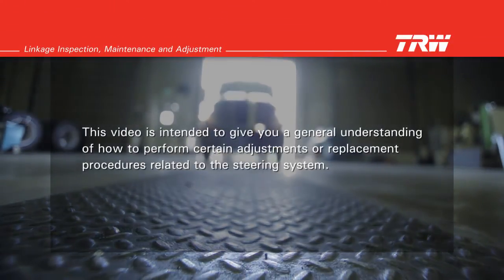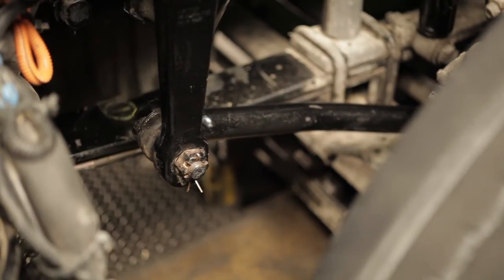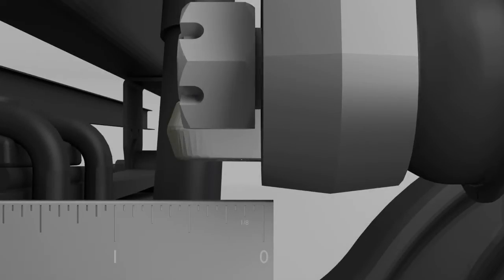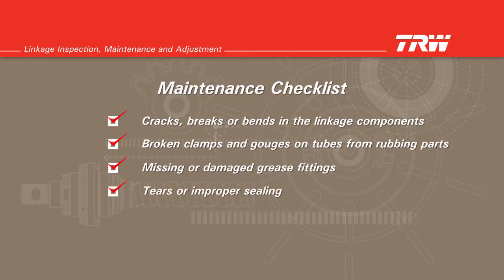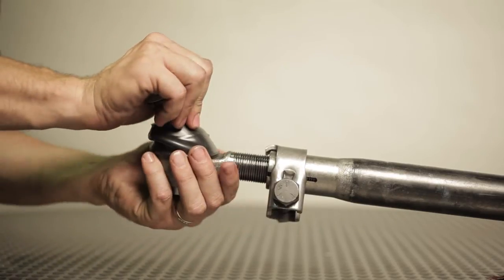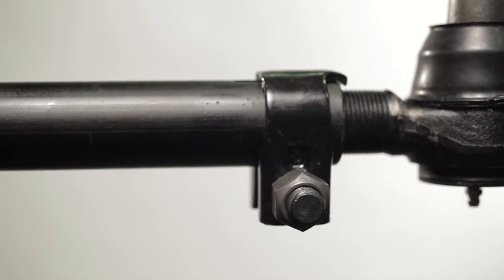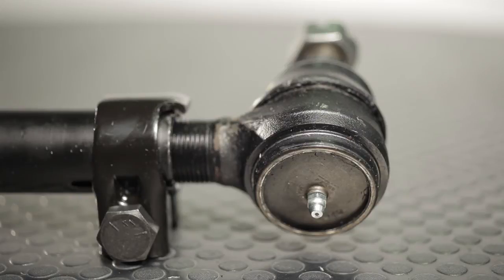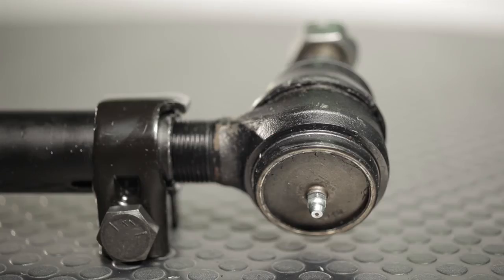TRW Linkage Inspection and Adjustment